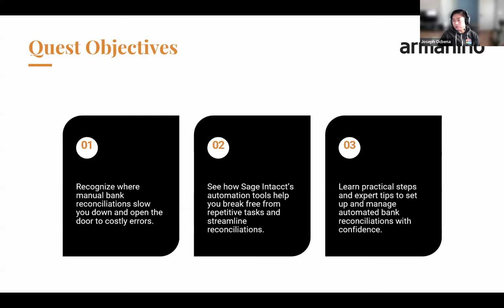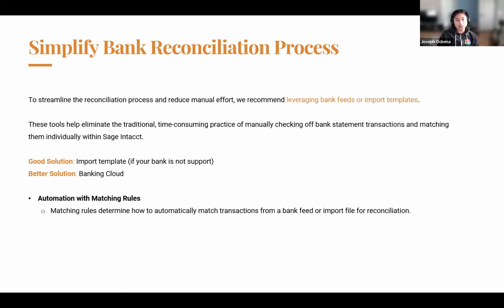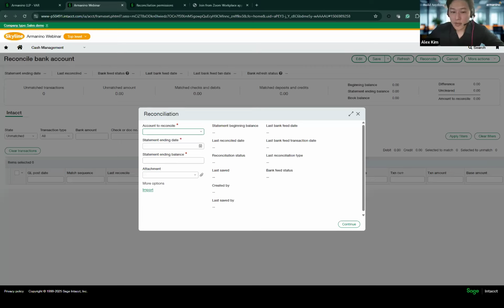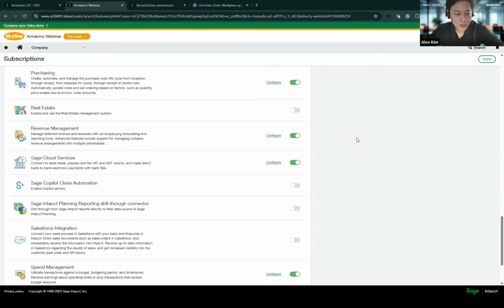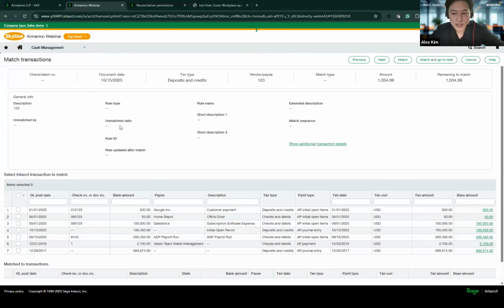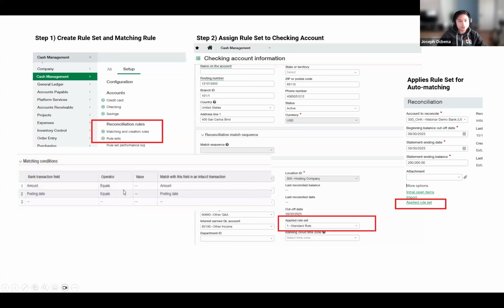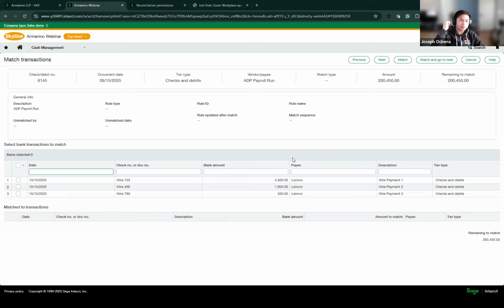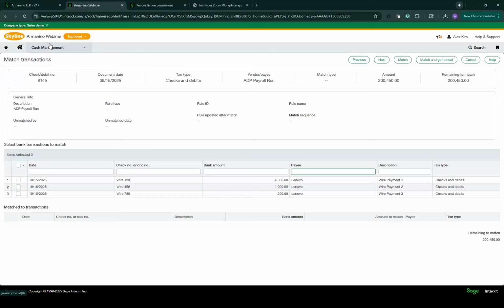Escape the Financial Fortress: Mastering Bank Reconciliation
Escape the manual processes and learn how to break free and automate your bank reconciliations with Sage Intacct. Our experts will show you how to save time, reduce errors and streamline this critical task in a page-turning session. Bring your sense of automation adventure!

View complete Sage Chronicles: Choose Your Own Adventure webinar videos